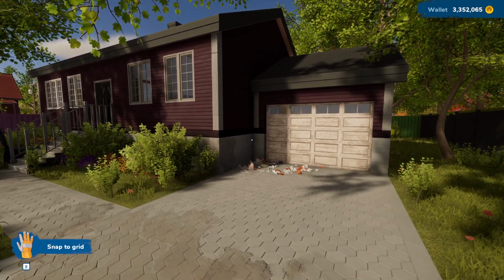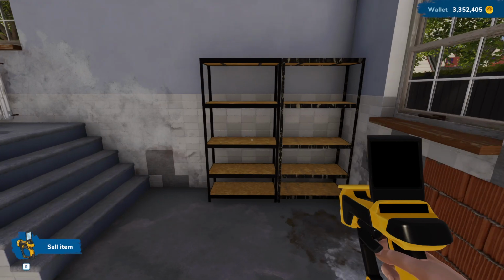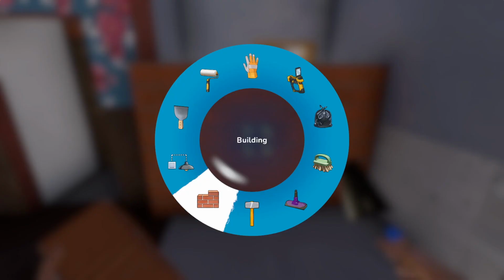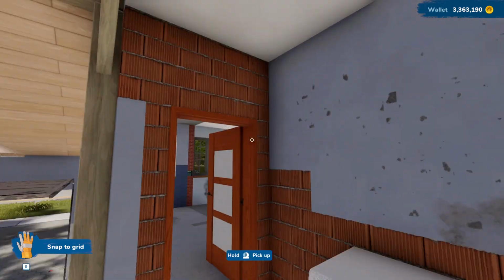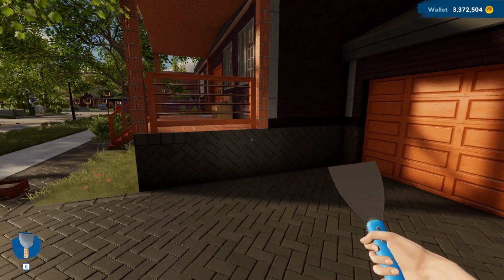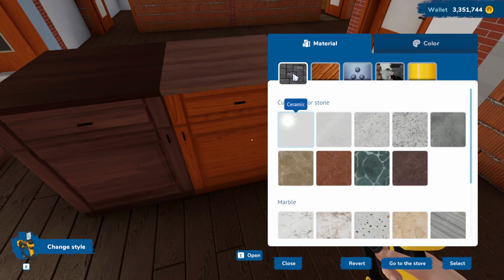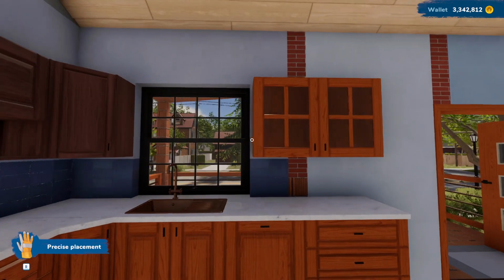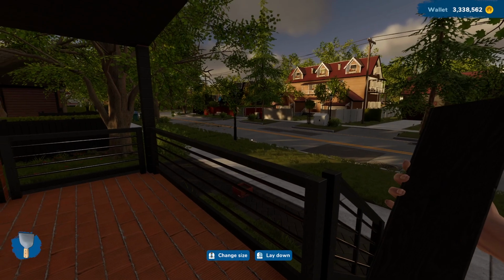HF 2 More than a Trailer Episode 1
Today we are starting a new project! This is the "More Than a Trailer" property. Enjoy!